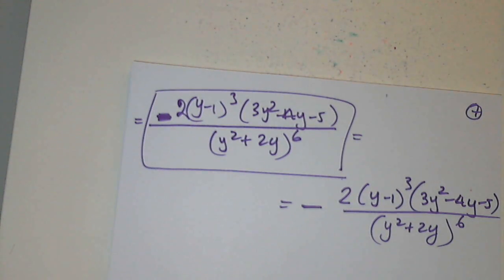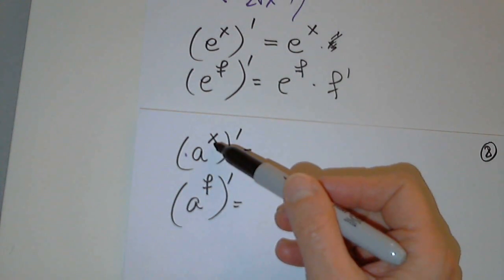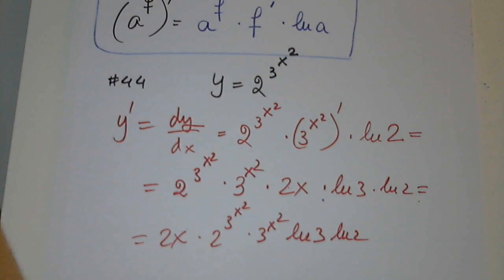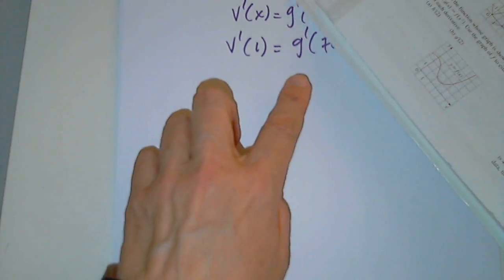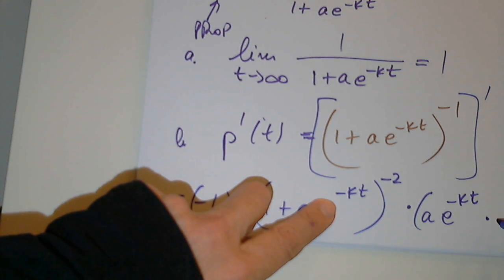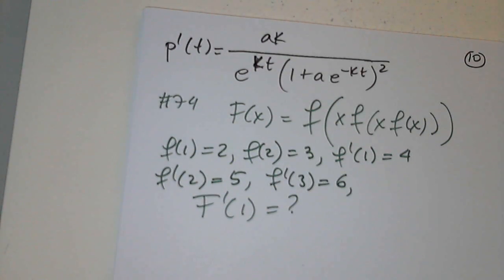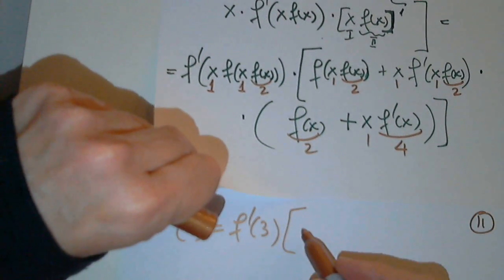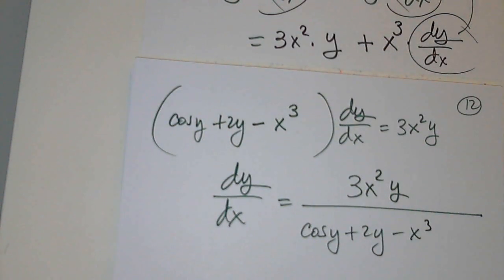MAT 191 400 SECTIONS 3.3 - 3.5 PART 2 FEBRUARY 29